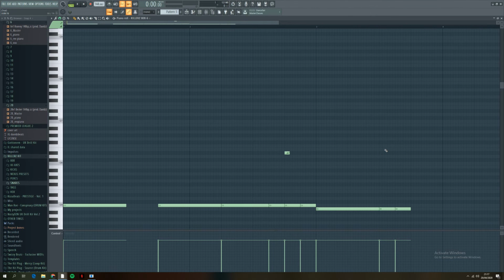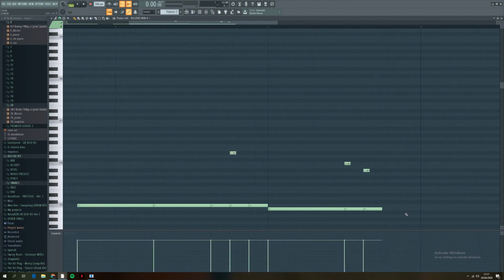KillerZ x XRBeatz LIVE COOK UP